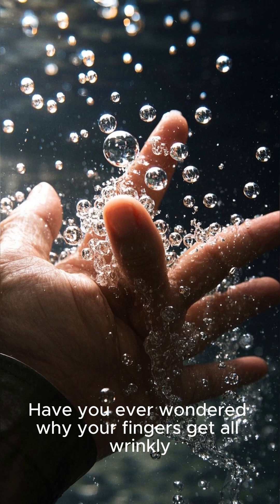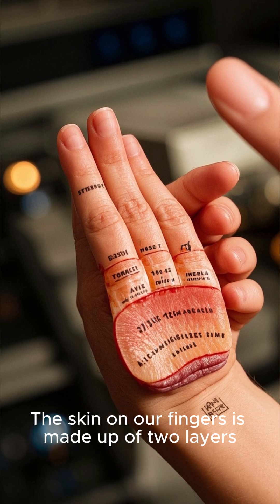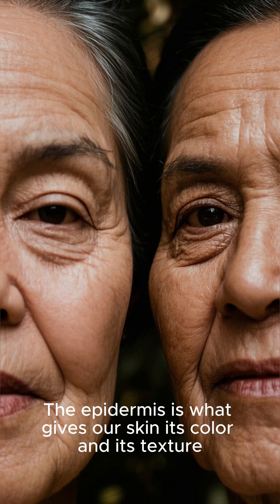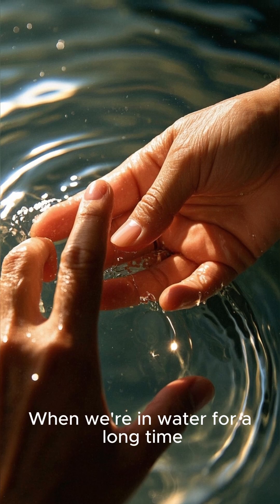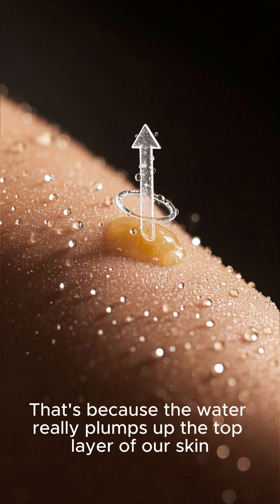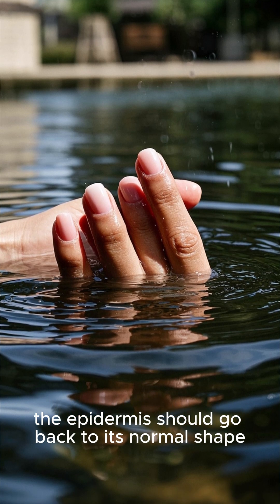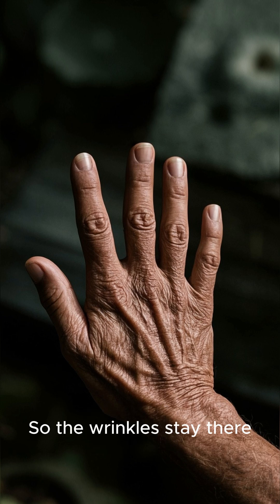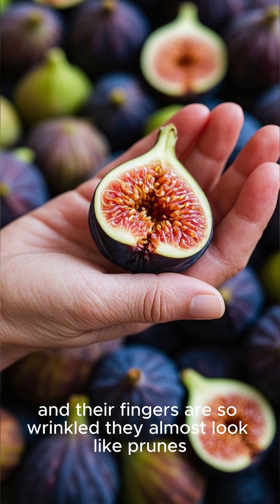The Real Reason Your Skin Wrinkles in the Bath!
Ever wondered about those  everyday mysteries like why your fingers get pruney in water? The answer lies in skin adaptations and a bit of weird science involving water absorption. This video dives into why we get pruney fingers in water.